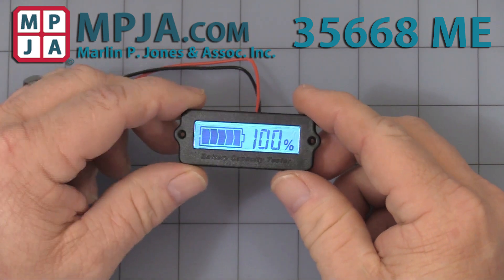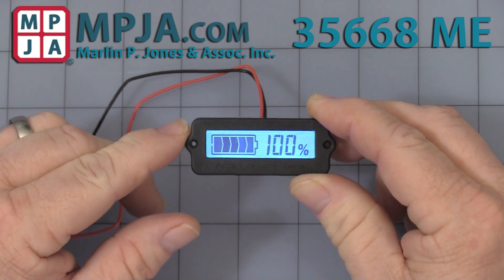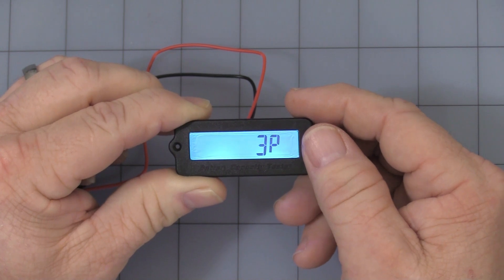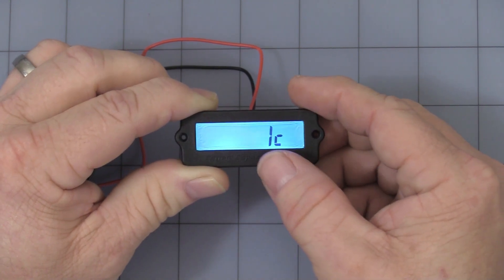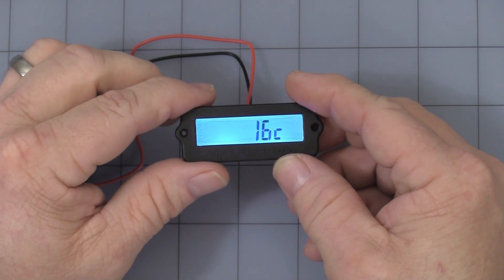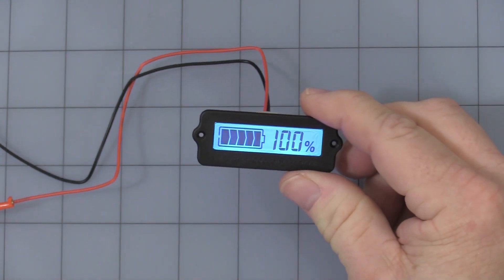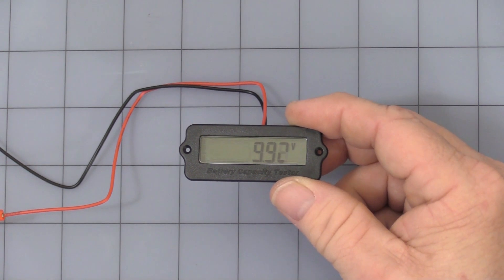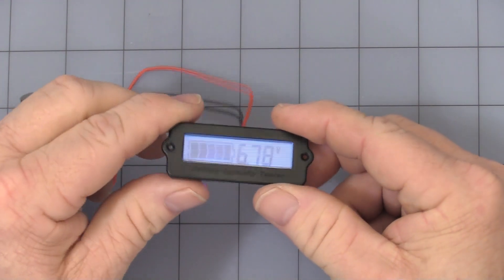Battery Capacity Panel Meter 35668 ME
Panel mount charge meter for Lead Acid or LiPO Lithium batteries.
Blue backlight LCD display.
Select 3-15 Cell Lithium
or 12v 24v 36v 48 Volt Lead Acid
Input: 8-60VDC
Micro connector with 7" pigtail leads